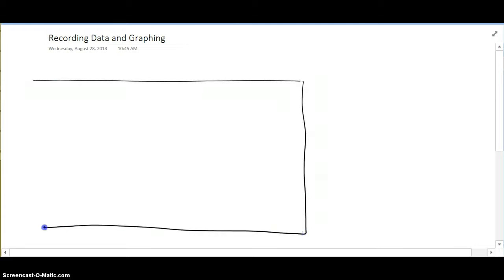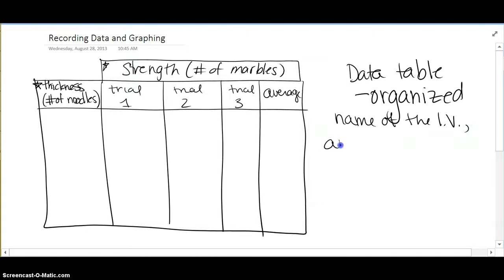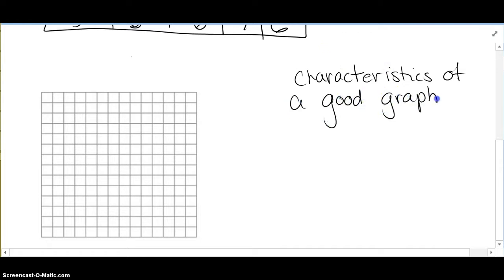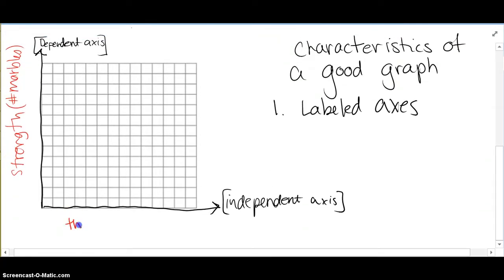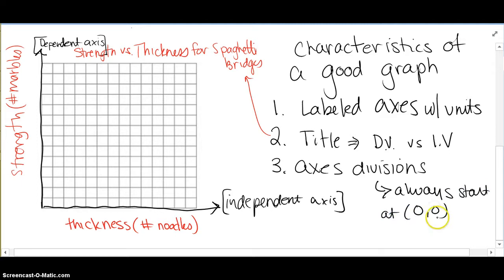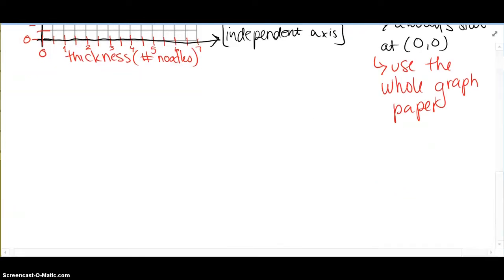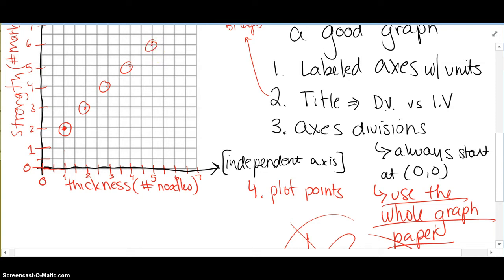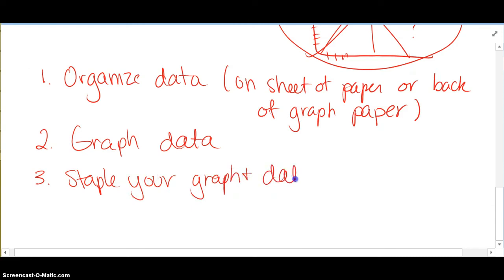Recording data and Graphing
A video for Physics 400 students that explains how to graph data from the Spaghetti Bridges Lab